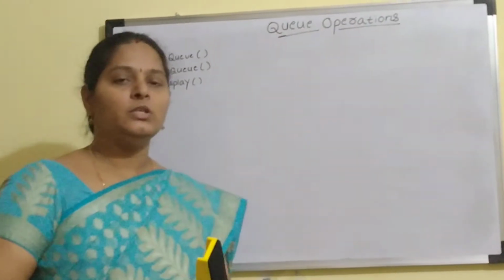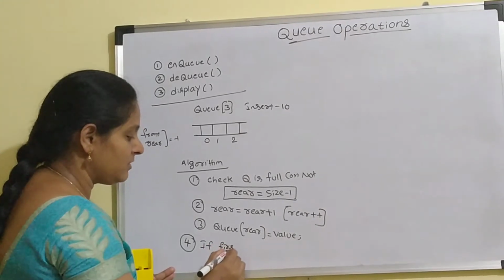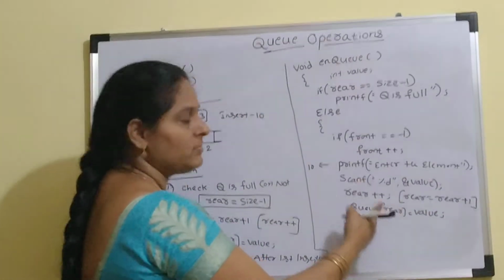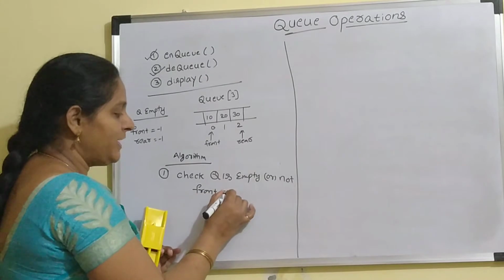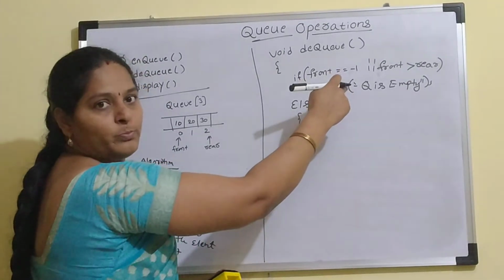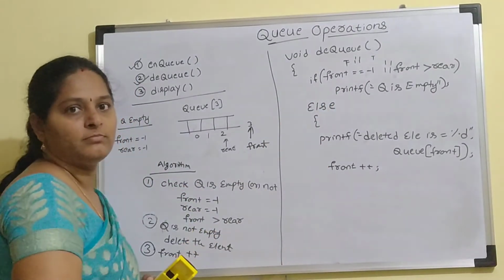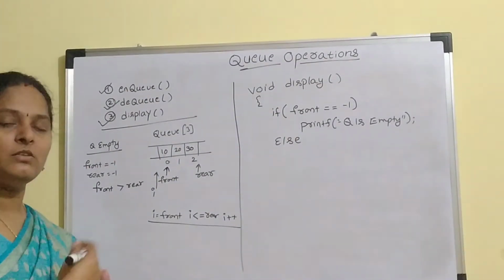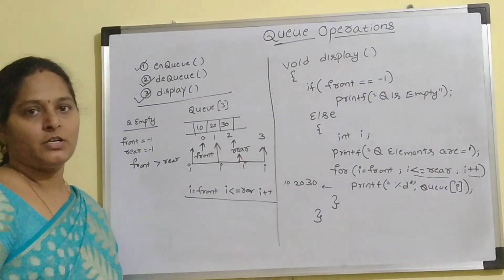Queue Operations||enQueue||deQueue||enqueuedequeue operations